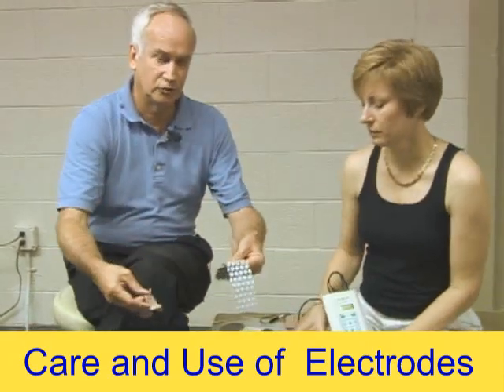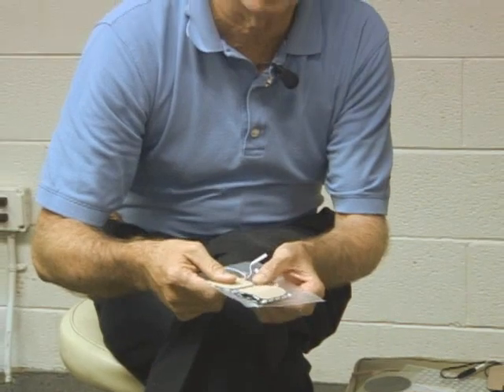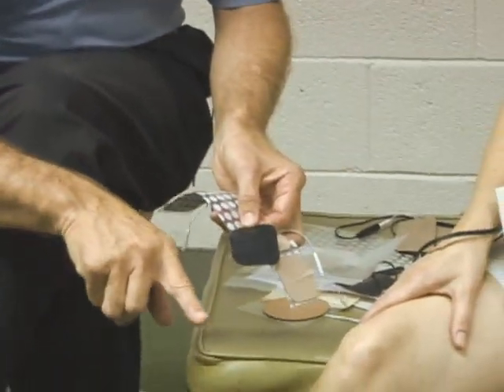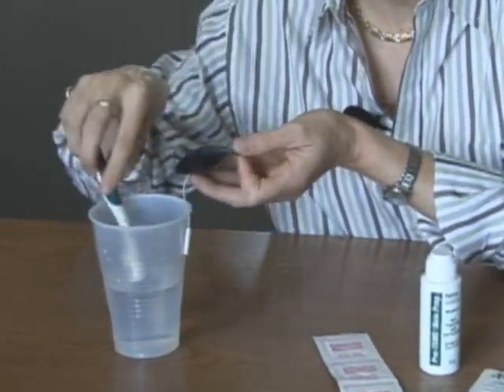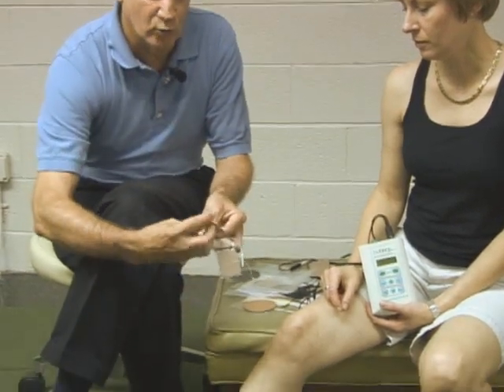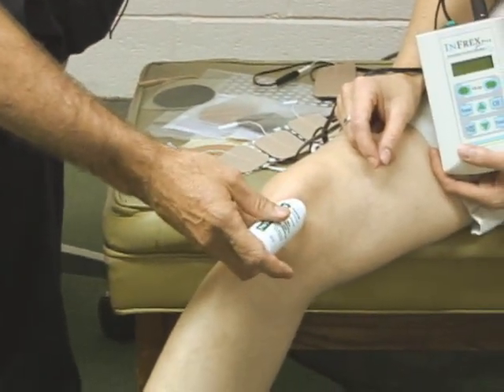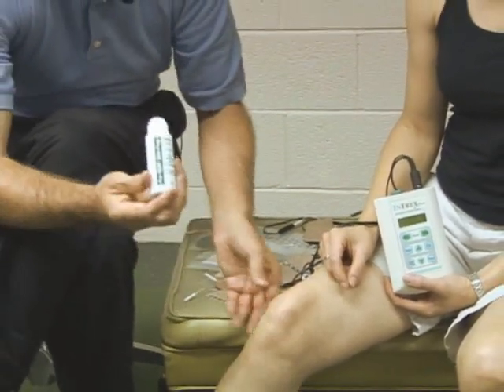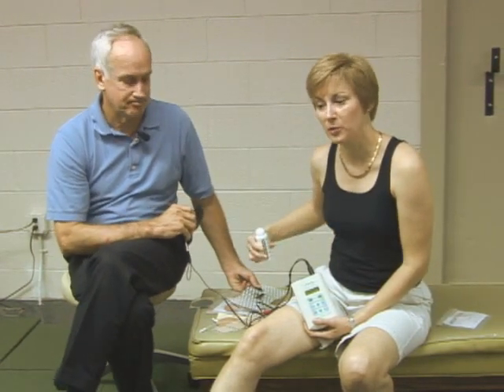Taking Care of Tens & Medium Frequency Stimulation Electrodes - Make Electrodes Last Longer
Bob and Elizabeth, MedFaxx Staff Physical Therapist, explain how to prolong the use of tens, medium frequency stimulator and interferential electrodes.  Tips on storage, brushing to create more surface area, use of refrigerator in humid climates to eliminate tens electrode moisture content for longer life.   Proper care of tens electrodes saves money.